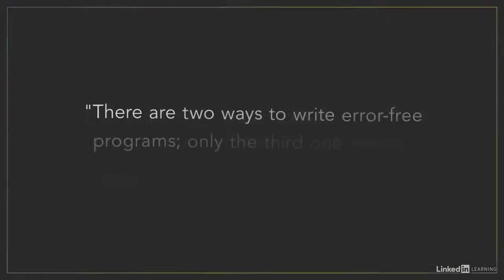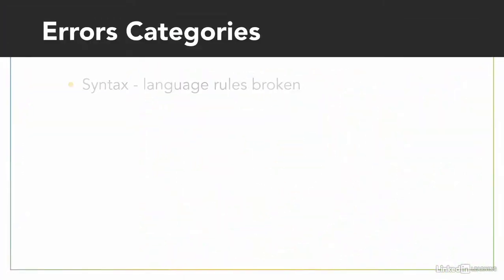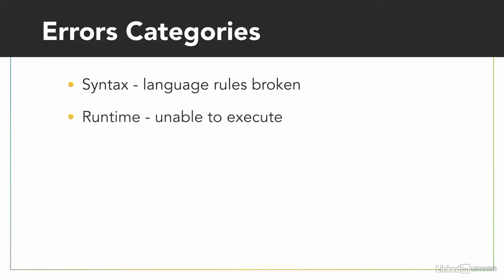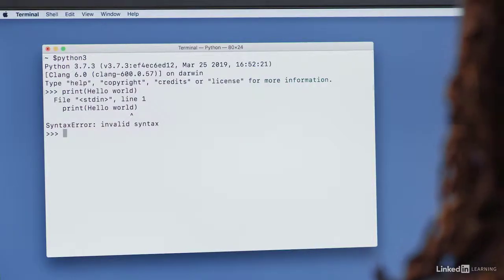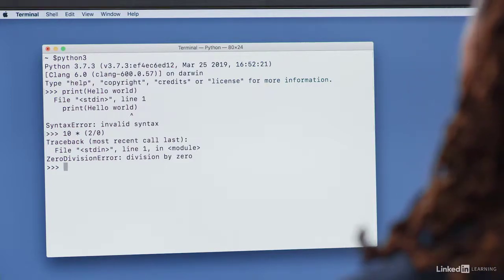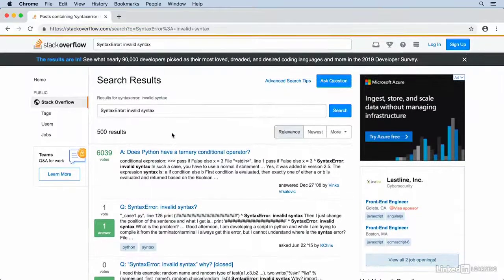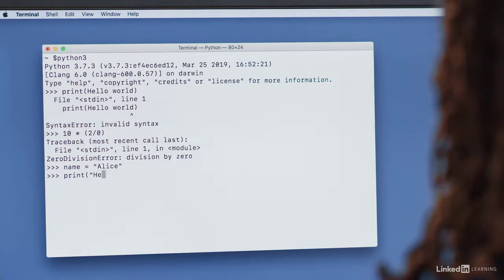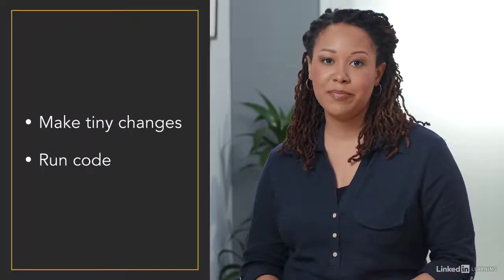10 Troubleshooting issues